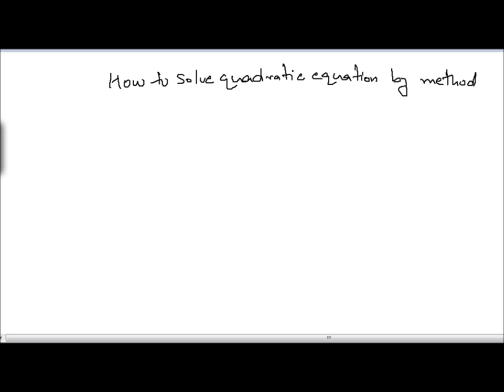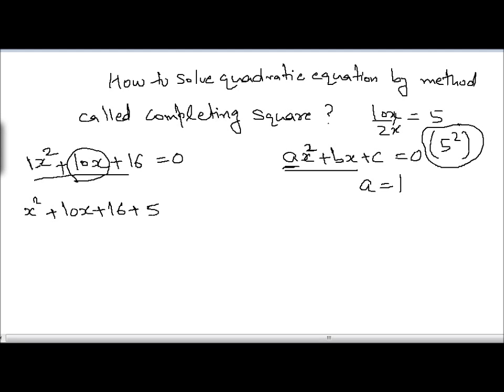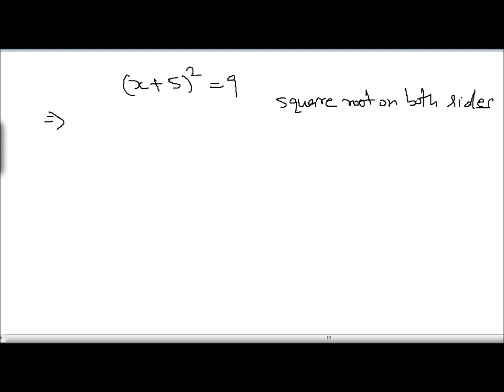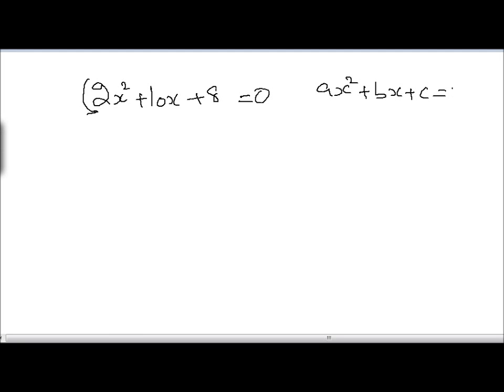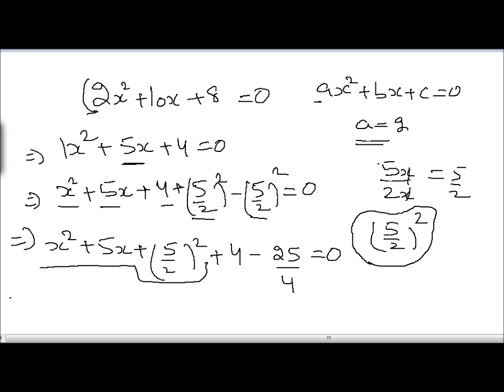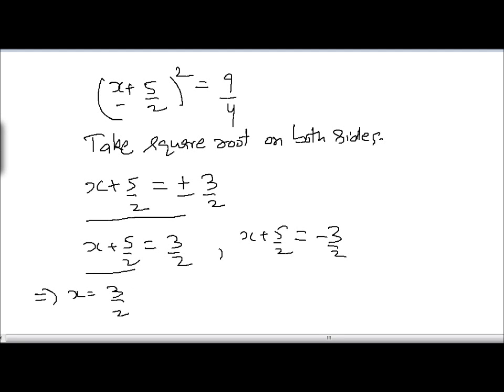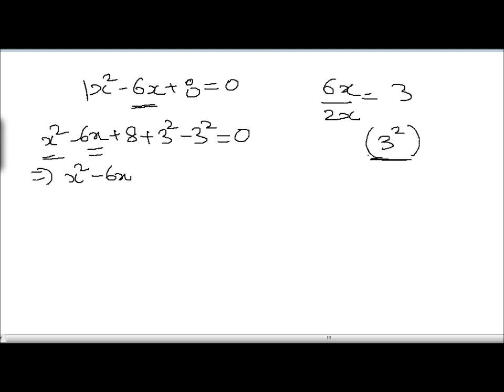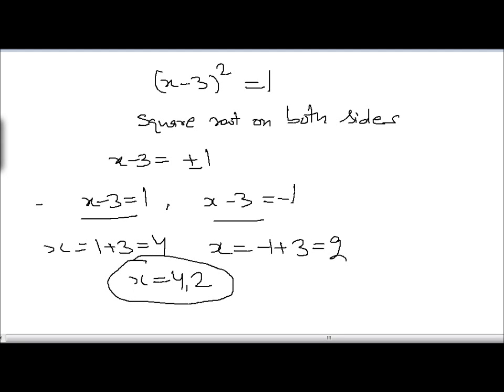How to solve Quadratic equation by Completing Square Part 3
In order to solve quadratic equation by completing square, we divide the middle term by 2x and then square it. Whatever the result comes out, we add and subtract it from the real equation. Now, by just shuffling the terms, we can complete the square and hence solve the equation.
http:\\mathinstructor.net